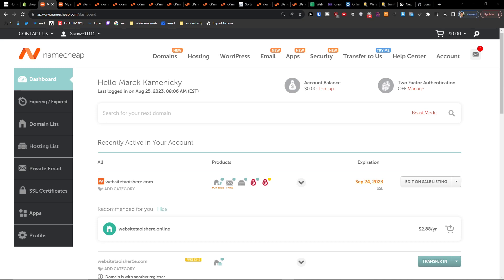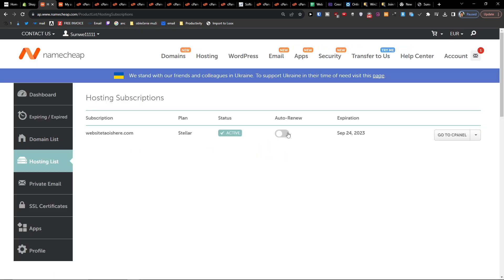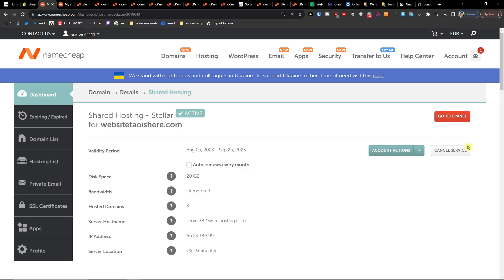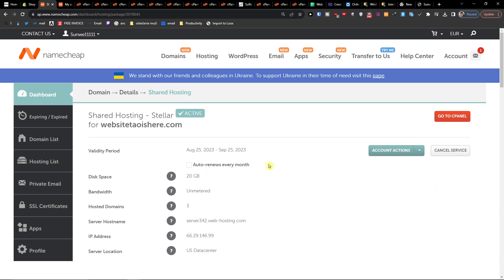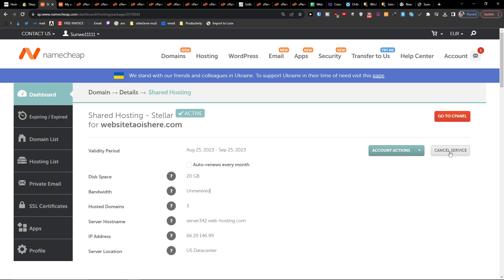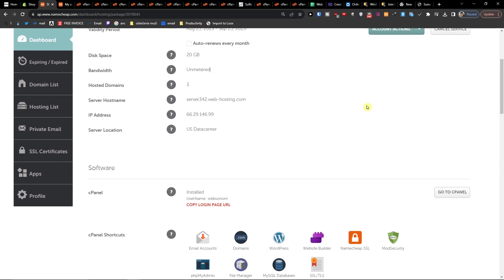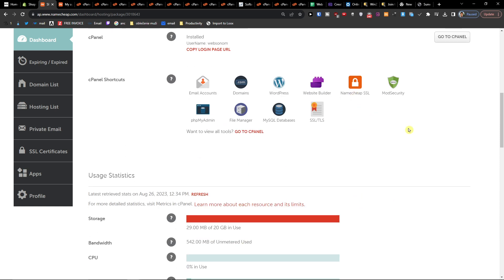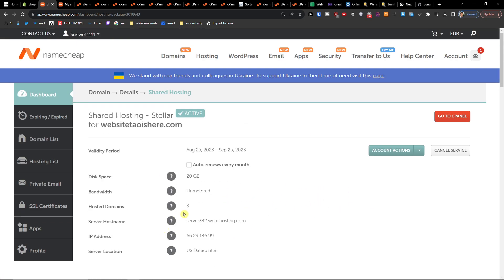How To Cancel Your Namecheap Hosting